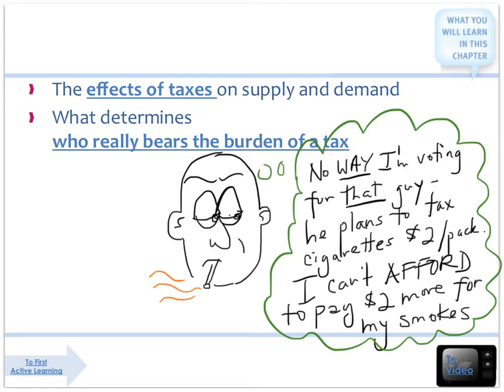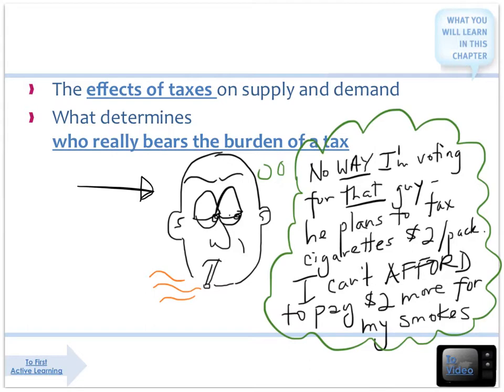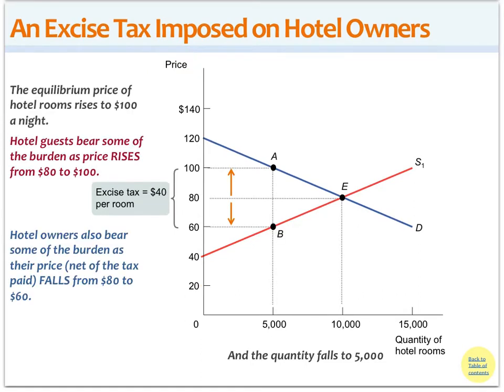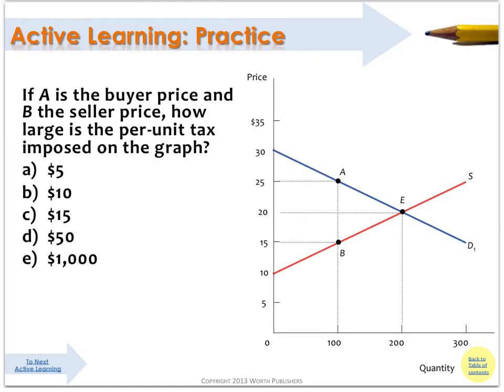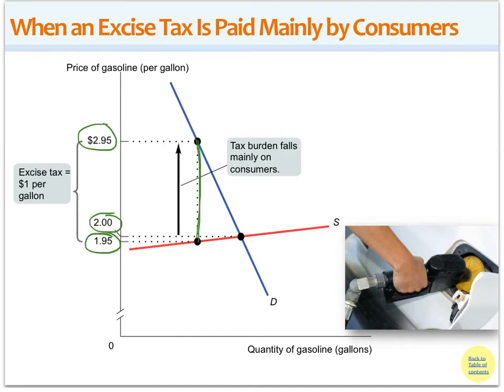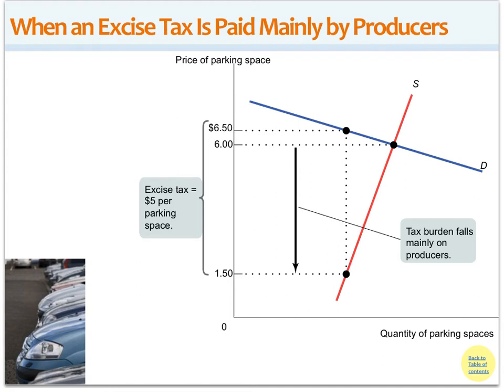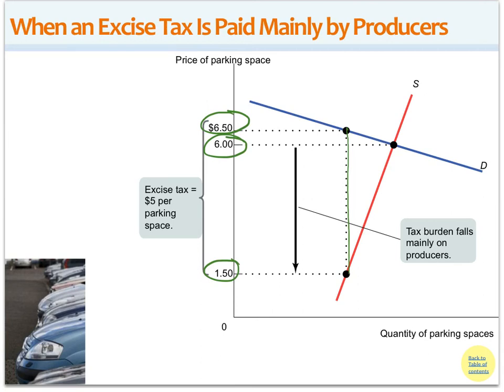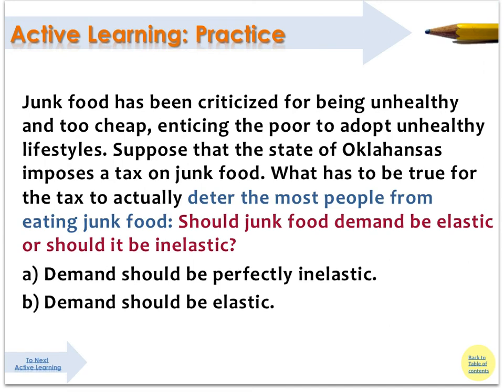Taxes and Elasticity